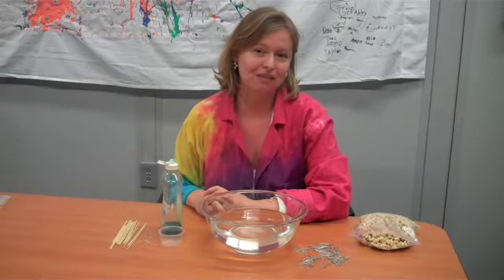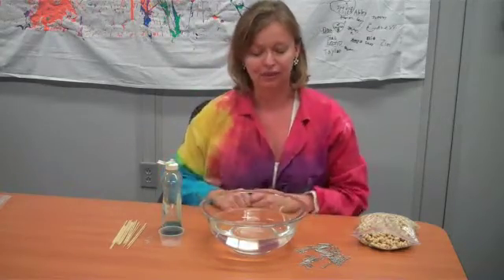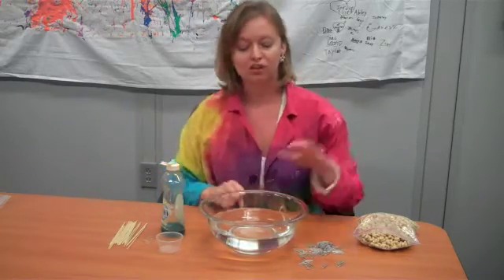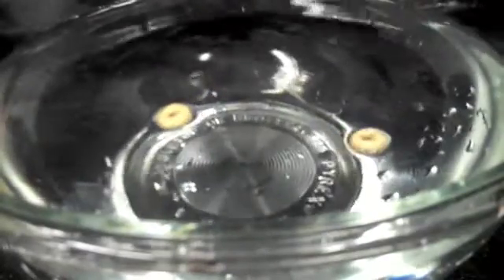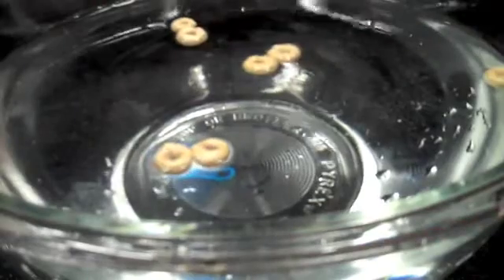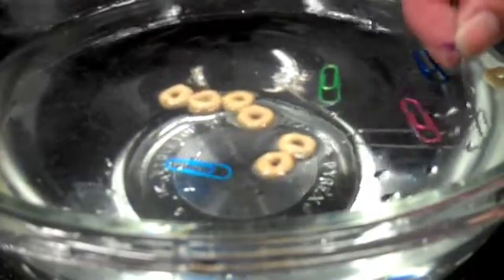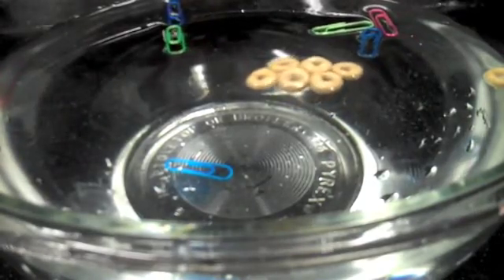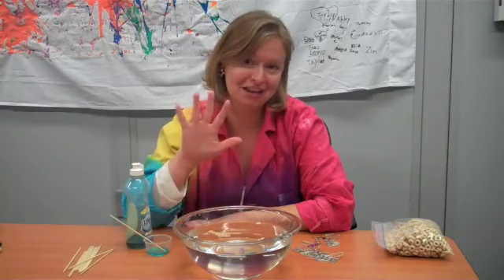How to Float Paperclips: a fun, at-home experiment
Learn how to float paperclips on water using surface tension in an experiment presented by the Saint Louis Science Center's off-site team.